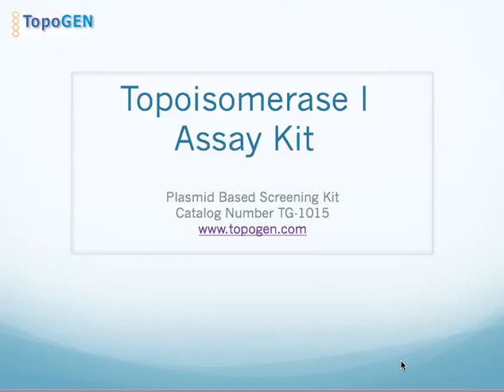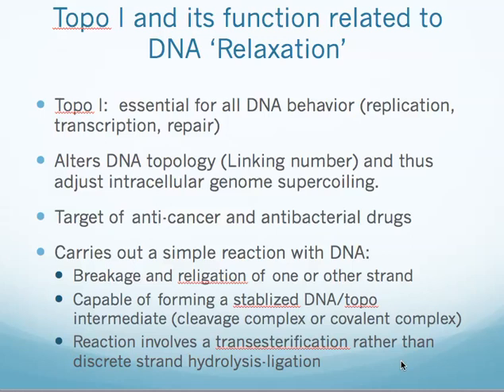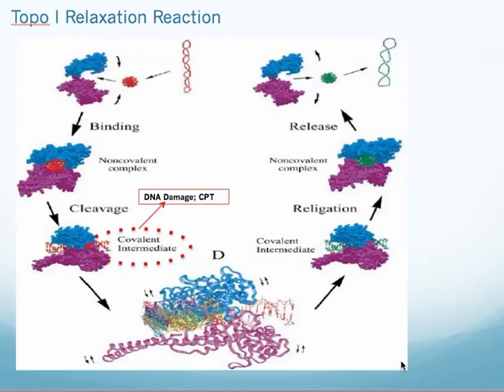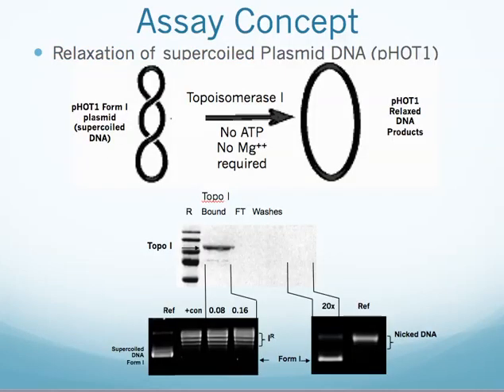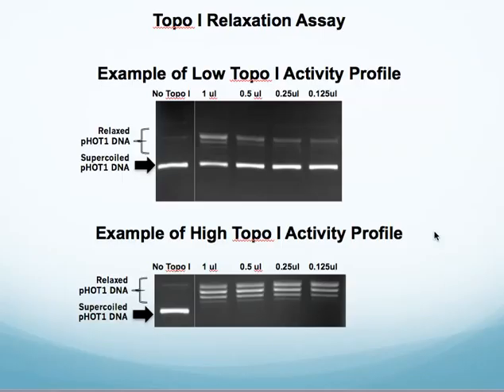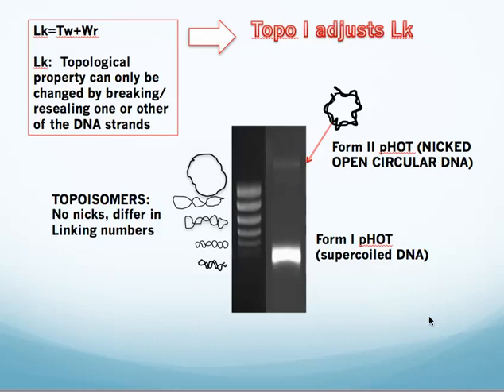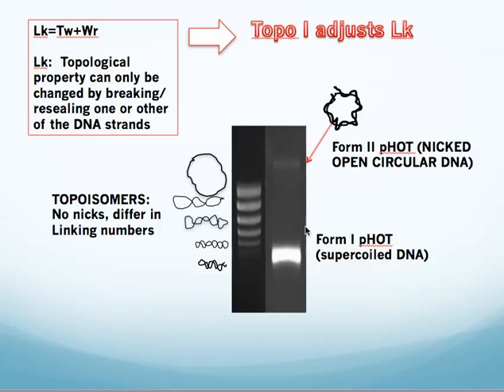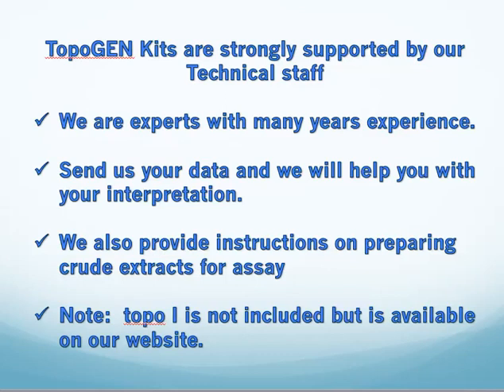Human Topoisomerase I Assay Kit: Application and Use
The Topoisomerase I Assay Kit available from TopoGEN (catalog no. TG1015) is a plasmid-based assay kit which can be used to quantify topo I activity.